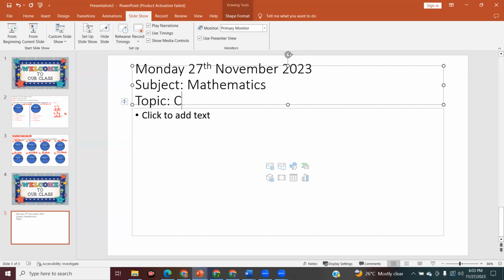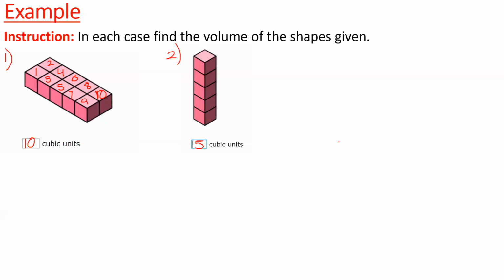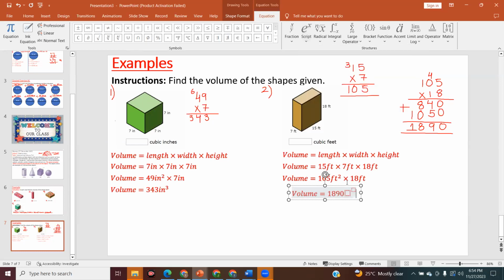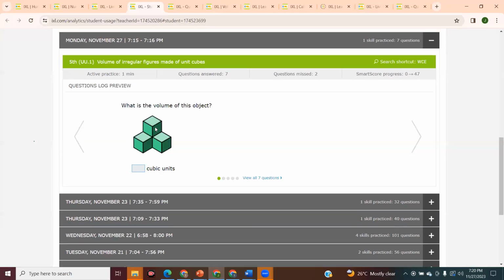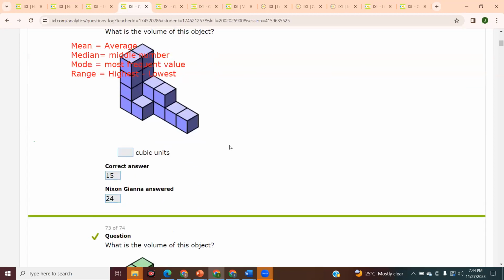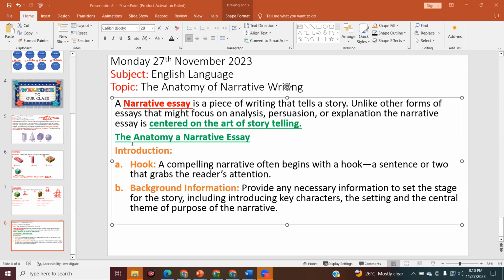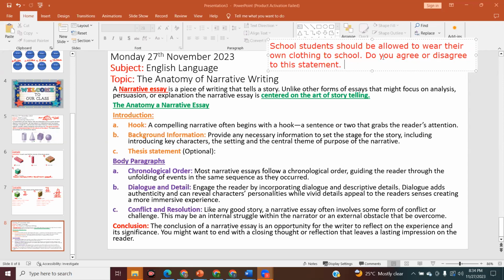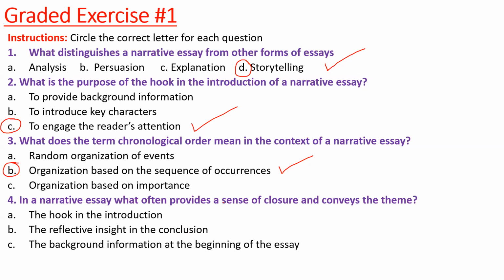Classes: Day 1, Week 14 (Fall 2023): Volume of Three Dimensional Objects